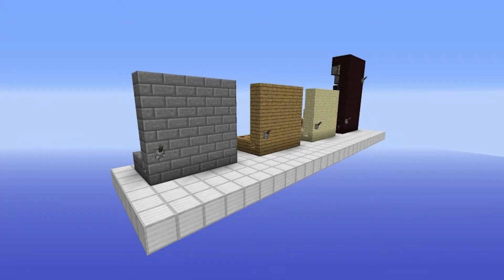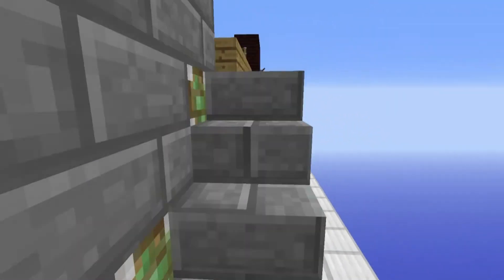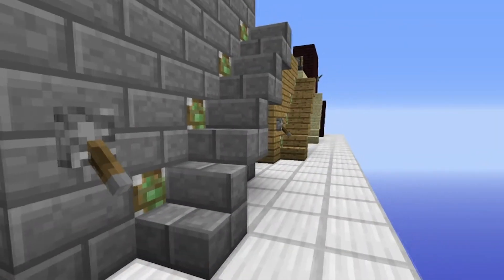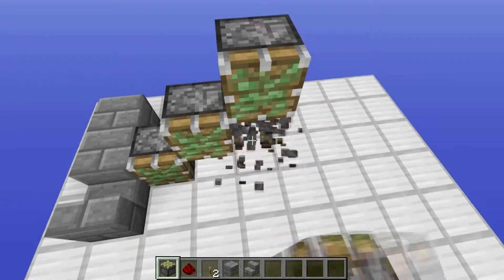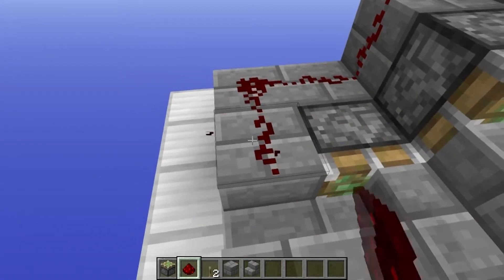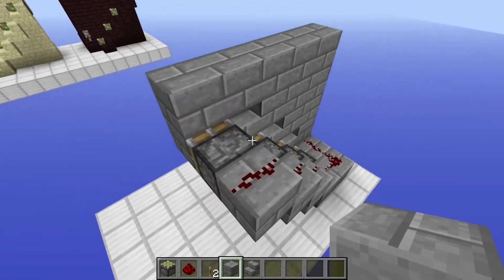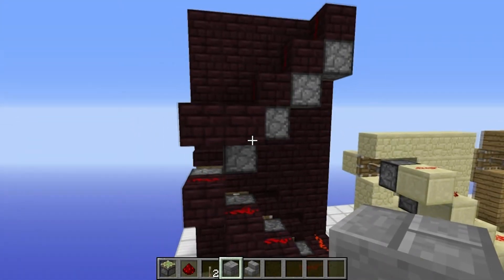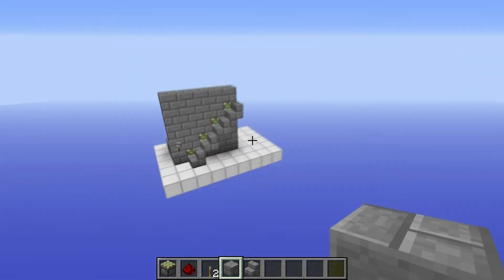HIDDEN STAIRCASE - Minecraft Red Stone Tutorial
In this episode of Minecraft Red Stone Tutorials, we look at the creation of a hidden staircase. Whether you want to use this for safety reasons or to impress your friends. It's a pretty decent and VERY EAST build!